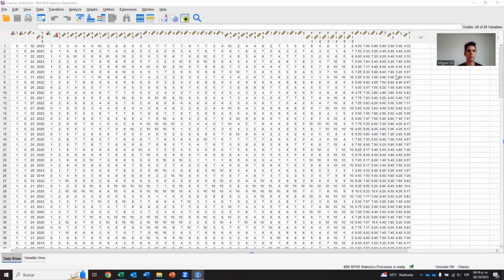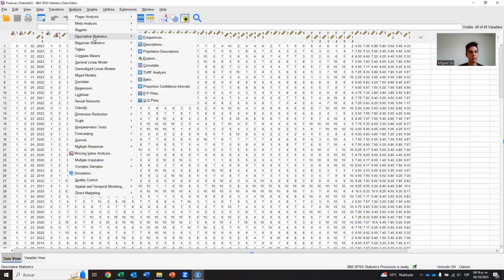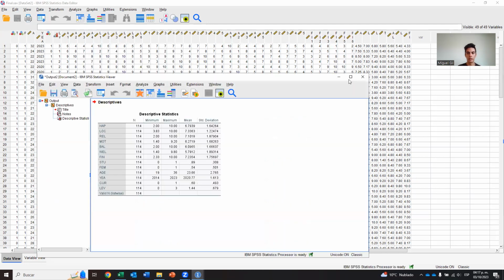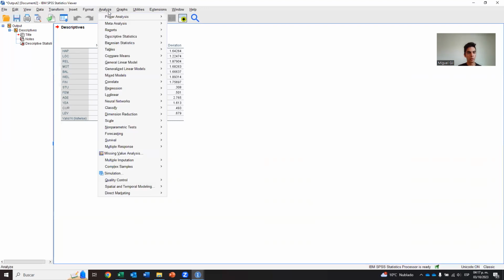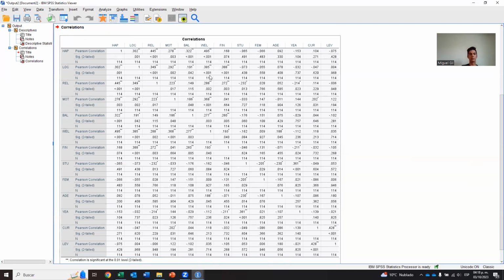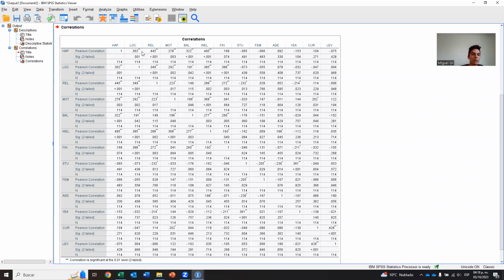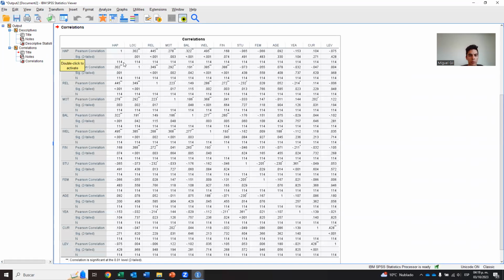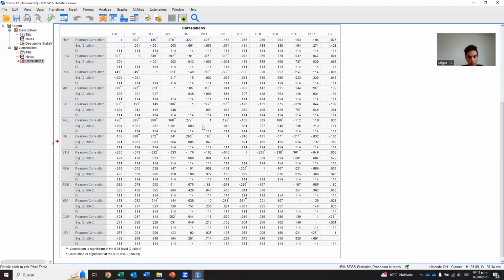Descriptive and correlations